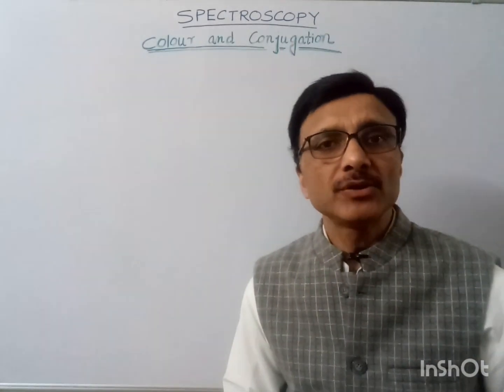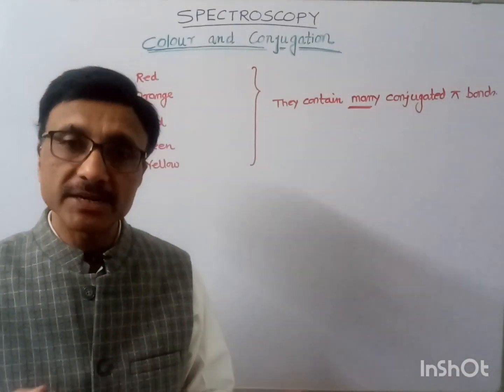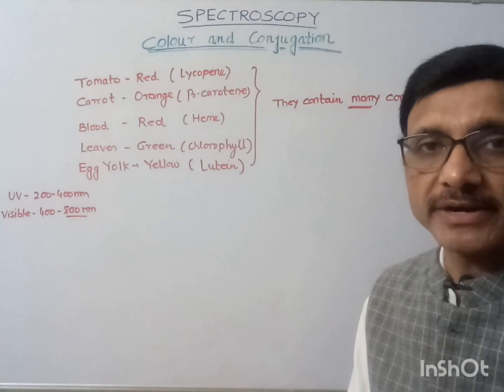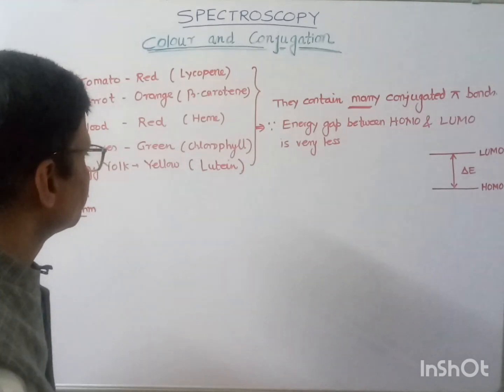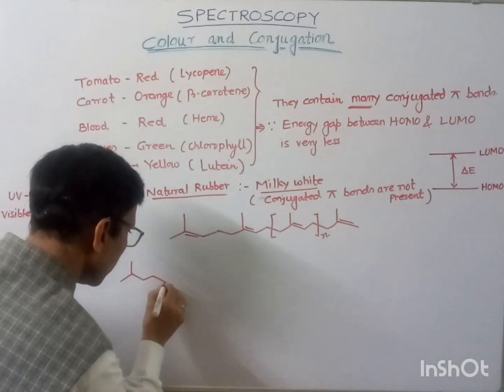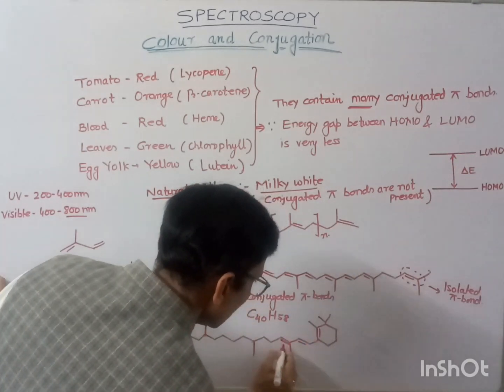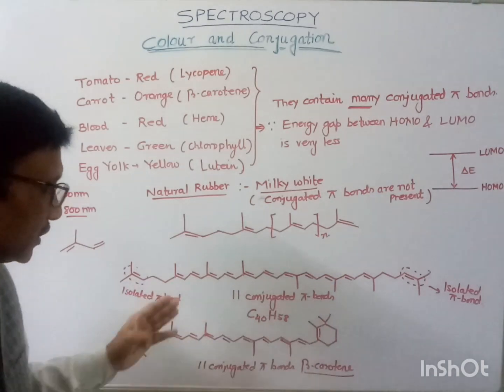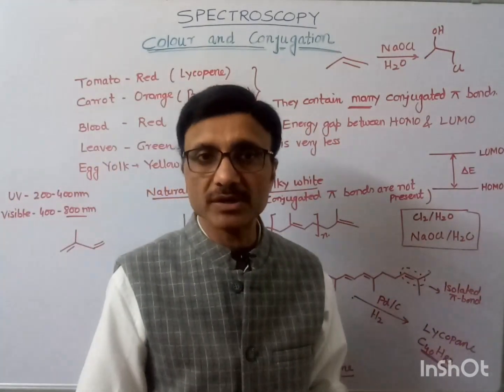Spectroscopy: Colour and Conjugation